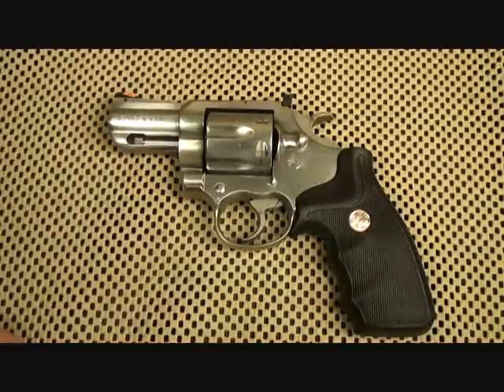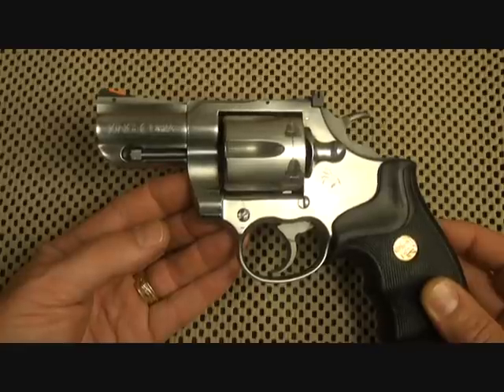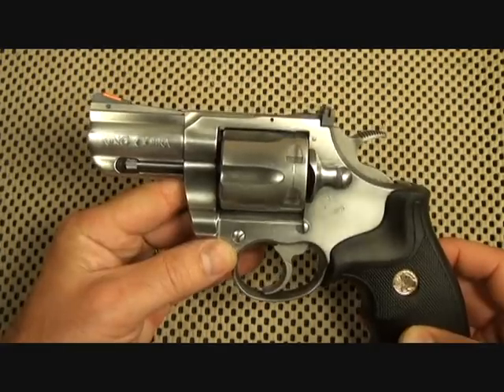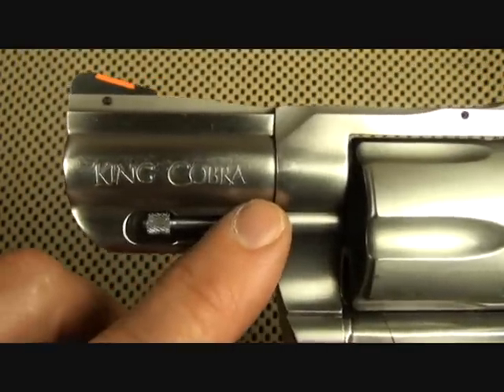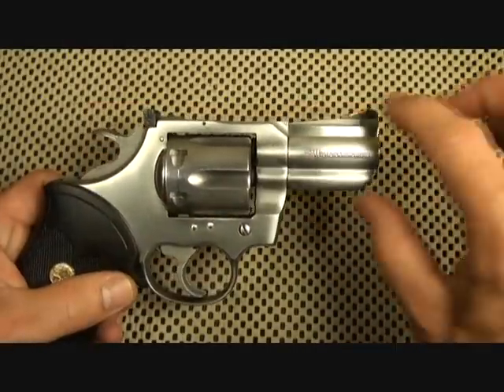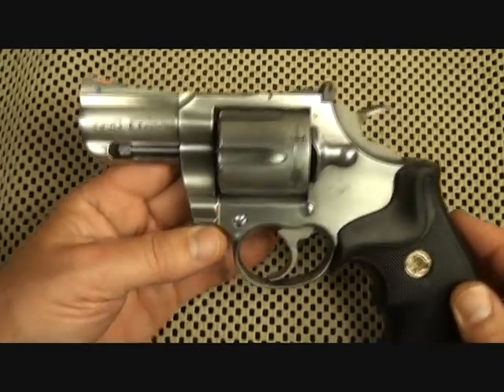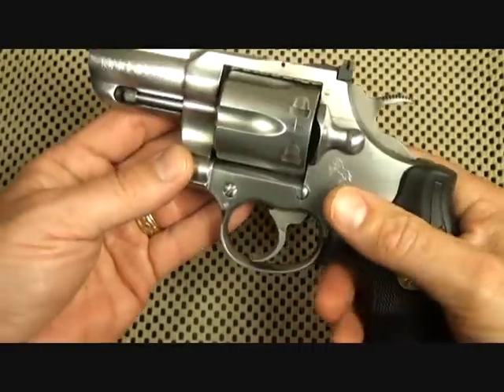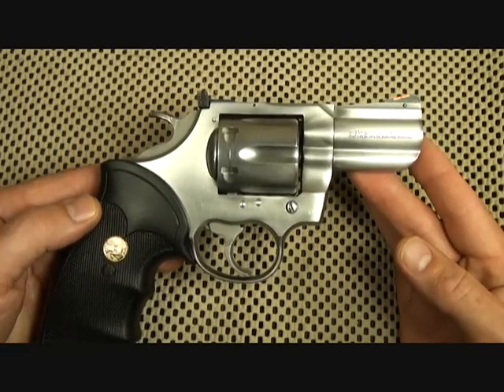Colt King Cobra Revolver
Fun Gun Reviews Presents: The "Colt King Cobra". This classic 357 magnum revolver is a Classic wrok of Art! No longer on production, the King Cobra's value continues to skyrocket.